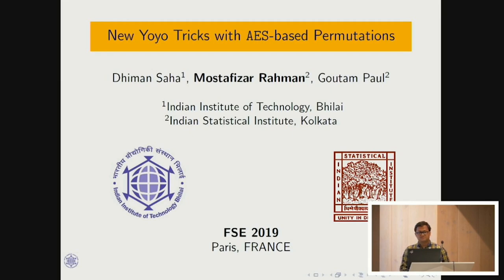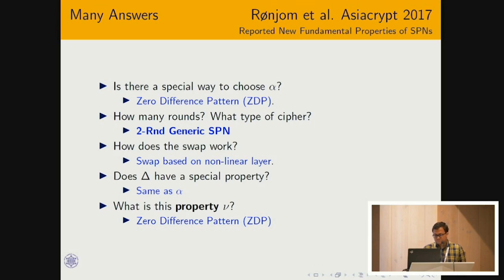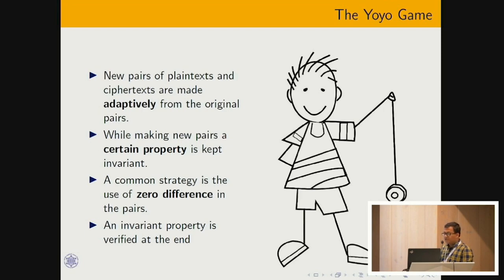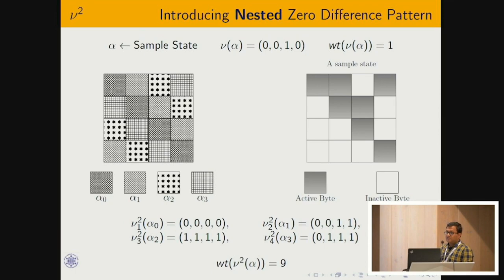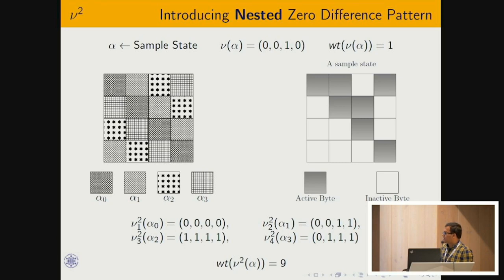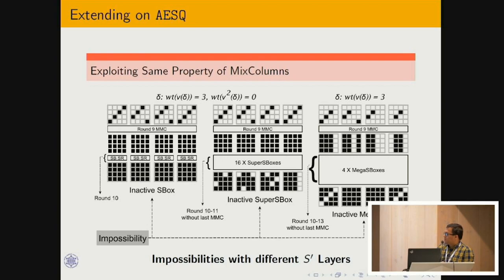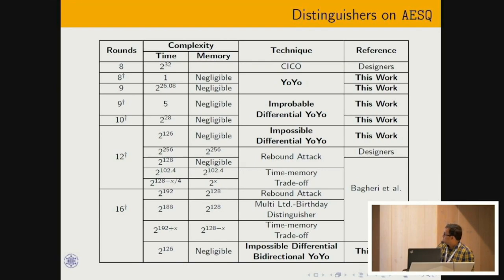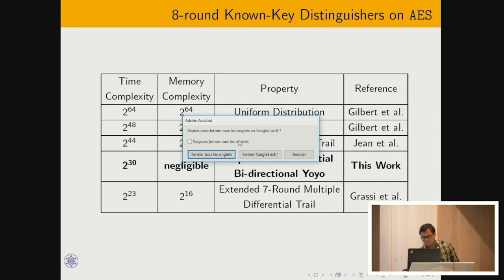New Yoyo Tricks with AES-based Permutations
Paper by Dhiman Saha, Mostafizar Rahman, Goutam Paul presented at Fast Software Encryption Conference 2019